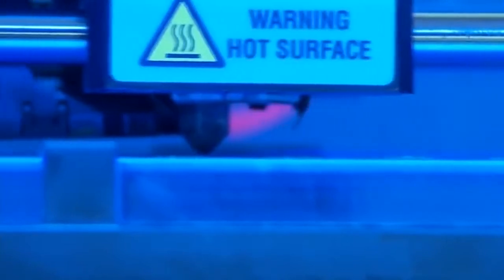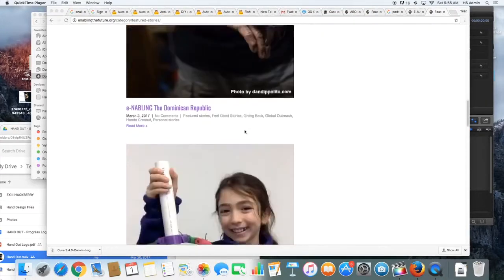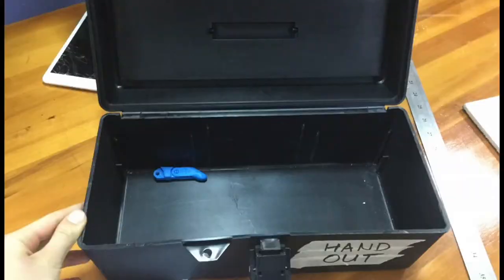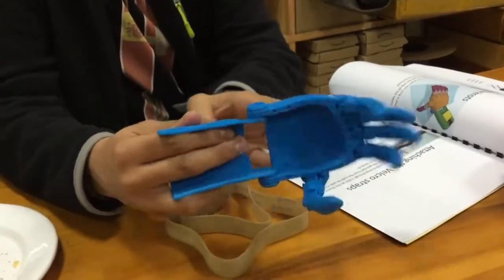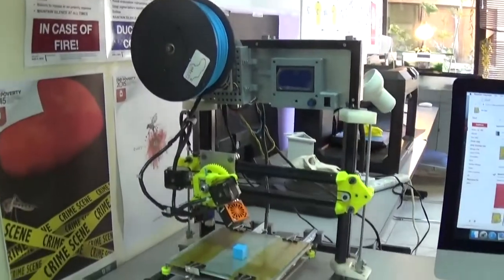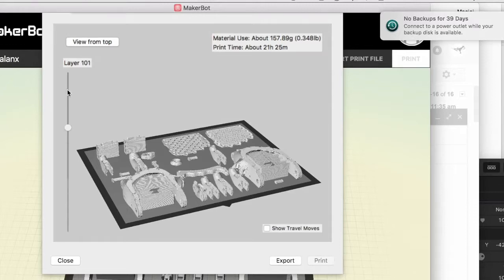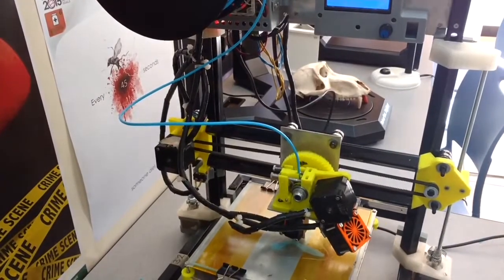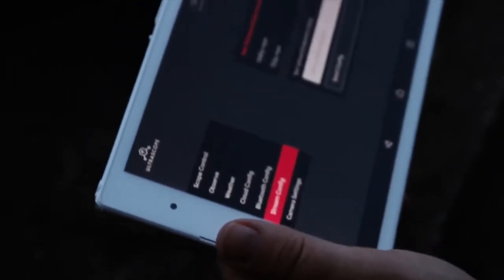Hand Out Project ISK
Hand Out is a project lead by a group of ISK students who use 3D printing technologies to create mechanical prosthetic hands for individuals who need them in underprivileged communities. The club is part of a larger global network known as Enabling the Future (ENABLE). Member groups of this network, which are set up in different locations worldwide, are known as chapters. In early 2017, ISK students 3D-printed our first prototype prosthetic hand and shared it with engineers at ENABLE, resulting in our club becoming the first and currently only ENABLE chapter in East Africa.